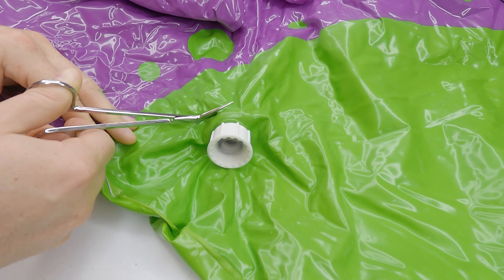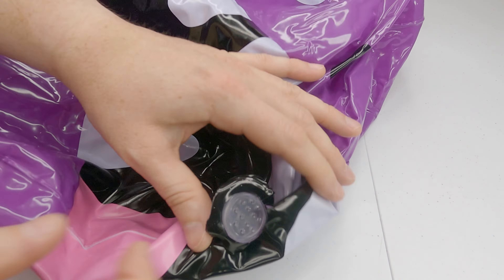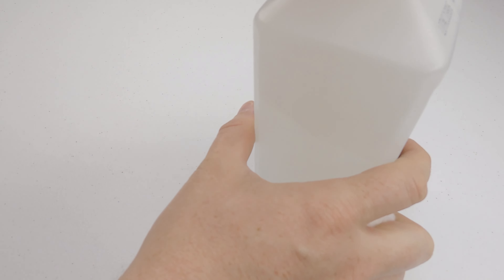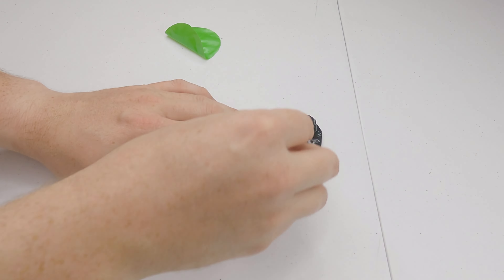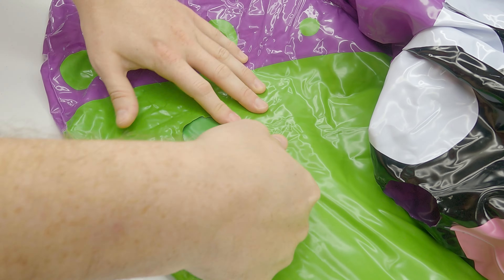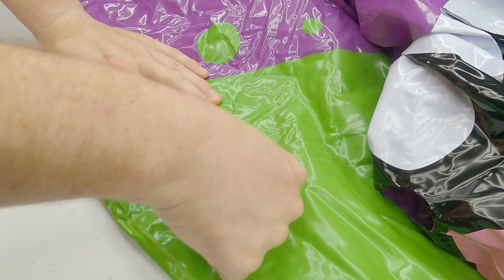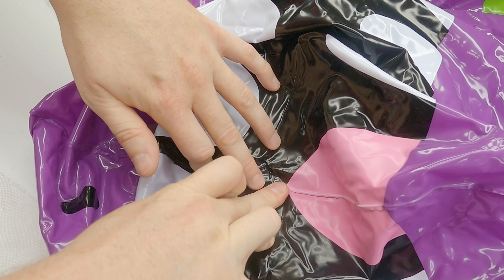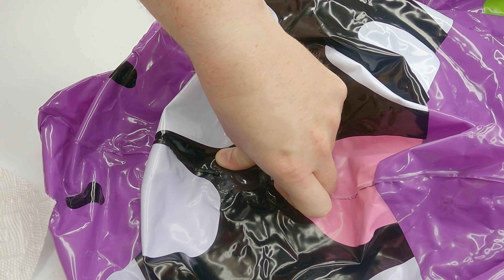Removing a Sprinkler from an Inflatable Toy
In this video I demonstrate removing the sprinkler assembly from an inflatable sprinkler including the garden hose adapter, the sprayer nozzle, and the interior hose.

If planning to do something like this, make sure to do so in a well ventilated room so as not to breath the glue fumes.

While I love to describe the many projects I have done, if they inspire you to do something, you do so at your own risk. The glues and solvents I use can be toxic and vinyl is not breathable and can cause suffocation.